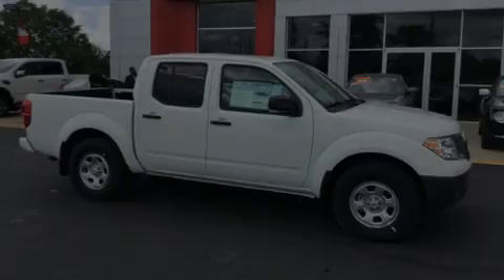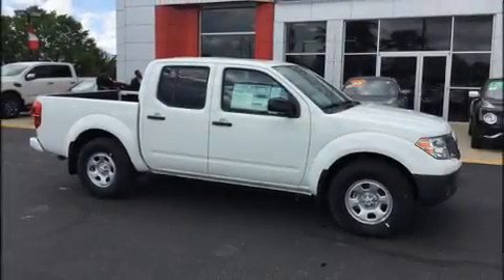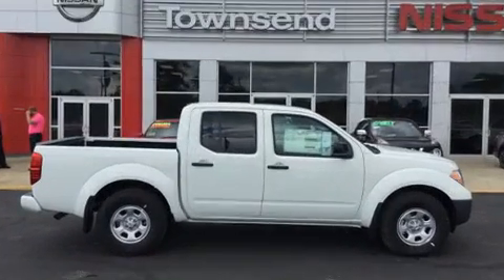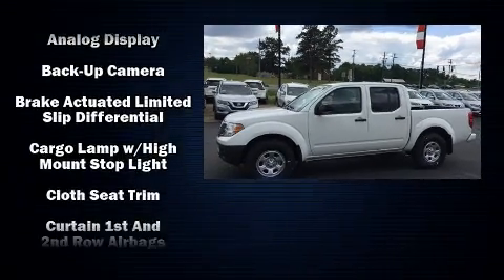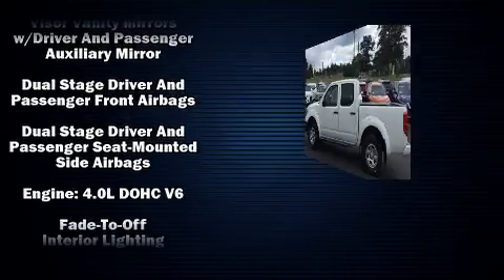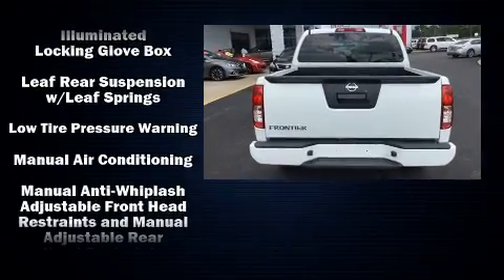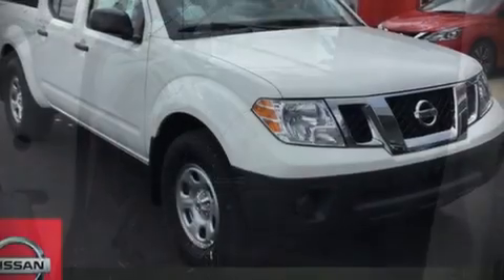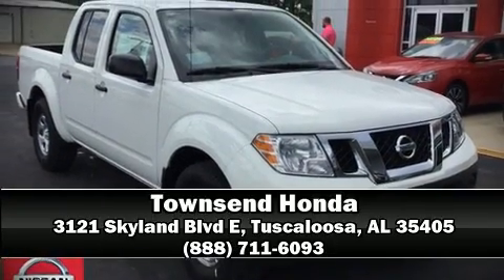2018 Nissan Frontier S in Tuscaloosa, AL 35405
Townsend Honda
3121 Skyland Blvd E

Outstanding design defines the 2018 Nissan Frontier. This 4 door, 5 passenger truck offers the latest in technological innovation and style. Under the hood you'll find a 6 cylinder engine with more than 250 horsepower, and for added security, dynamic Stability Control supplements the drivetrain. Nissan prioritized fit and finish as evidenced by: a tachometer, a rear step bumper, front bucket seats, air conditioning, tilt steering wheel, an overhead console, and more. Premium sound drives 6 speakers, providing you and your passengers a sensational audio experience. Side curtain airbags deploy in extreme circumstances, shielding you and your passengers from collision forces. Our sales reps are knowledgeable and professional. They'll work with you to find the right vehicle at a price you can afford. Please don't hesitate to give us a call.